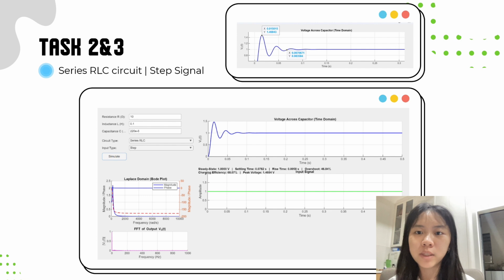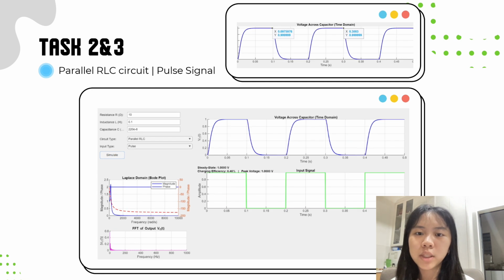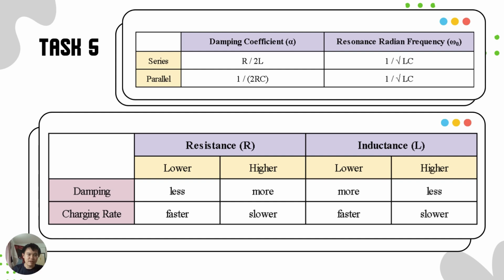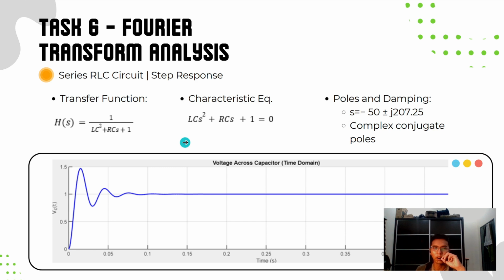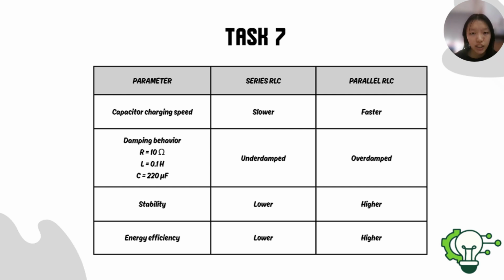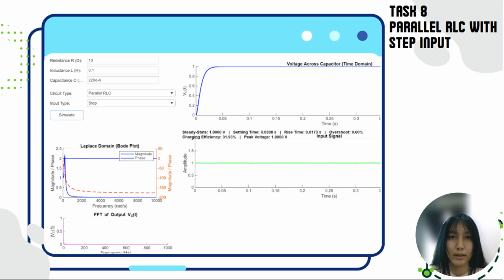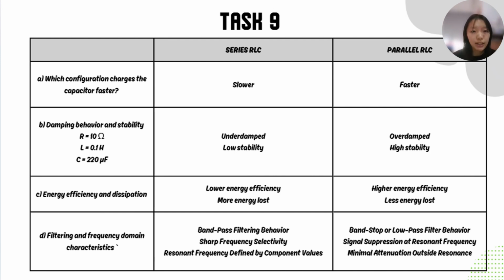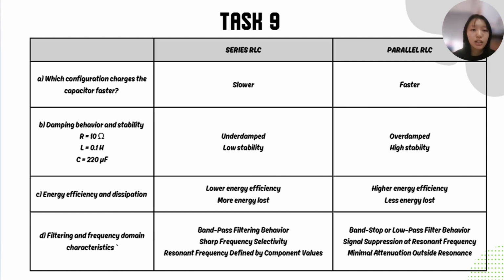KIE2006 Group 1 Assignment video